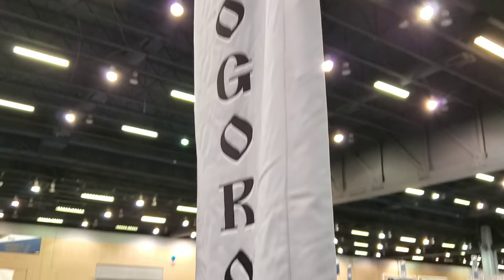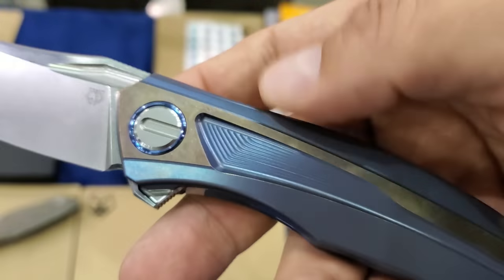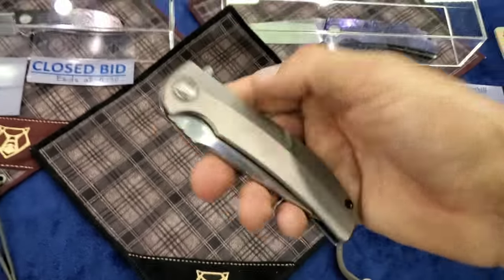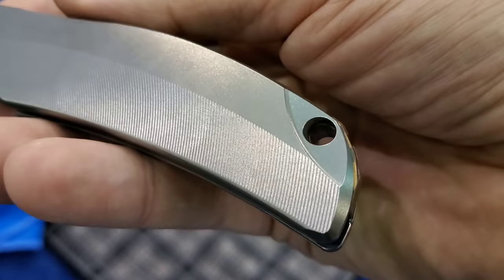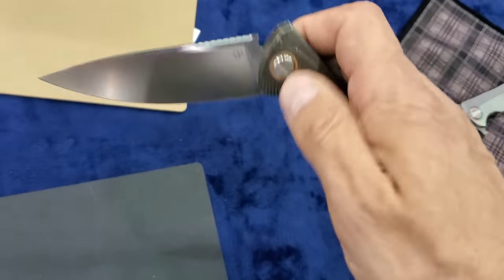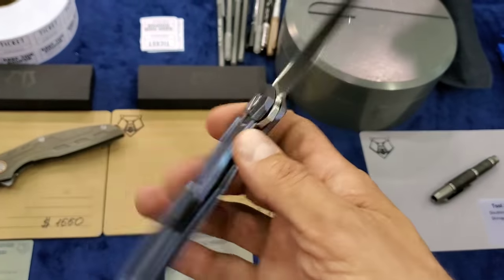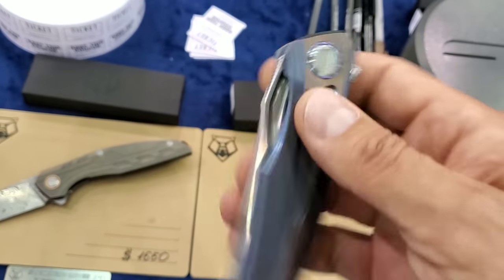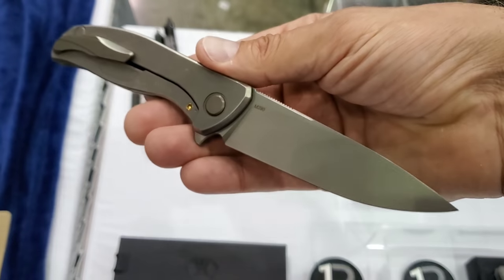Sergey Shirogorov and Shirogorov Knives table @ BladeShow 2019 (day 1 & day 2)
Check my Instagram: VladsBlades